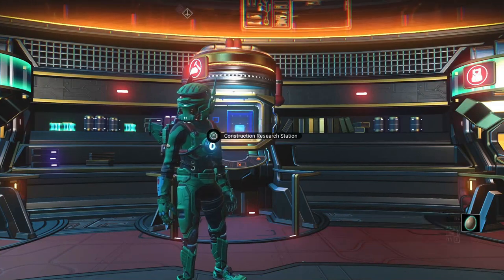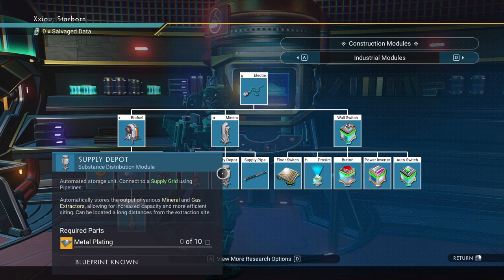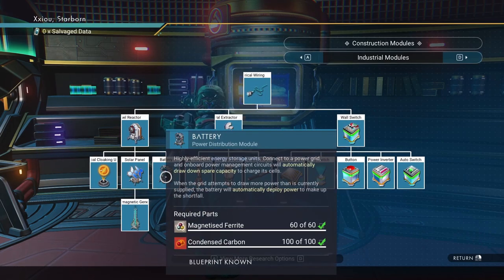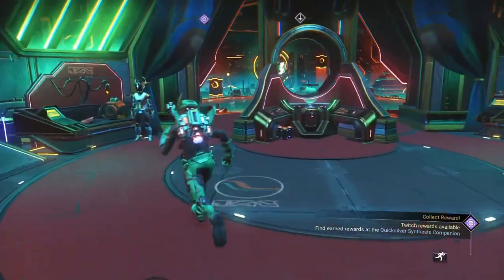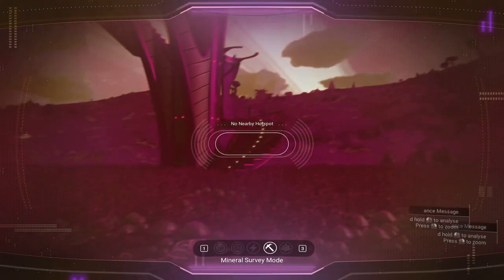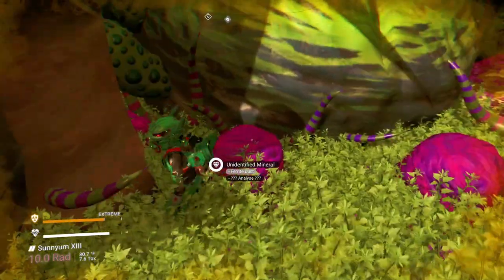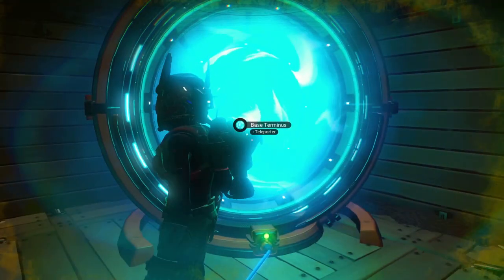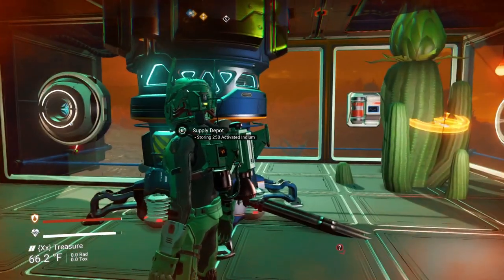No Mans Sky 2023 How To Build Farms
How To Build Farms - No Mans Sky Beginners Guide to Making MONEY with FARMS: How to make money in no mans sky is one of the most frequently asked questions I get in my live streams. While there are many different ways to make units in No Mans Sky having your own money-making farm can be very awesome. In this tutorial I take you step by step through building an activated indium farm. The steps used are basically the same for any type of mineral or gas farm you would want to build.
In "No Man's Sky," setting up farms can be a valuable and rewarding endeavor as it allows you to cultivate and harvest various resources for crafting, trading, or personal use. Here are some steps to help you establish a farm:

Choose a Suitable Planet: Look for a planet with favorable environmental conditions for farming. Lush planets with mild climates are often ideal, as they provide abundant flora and water sources. Consider factors like weather, presence of water, and resource availability.

Obtain Farming Equipment: Acquire the necessary tools and equipment for farming. This includes acquiring the blueprint for the Agriculture Terminal, which can be obtained through the base building quests or from the Construction Research Station on the Space Anomaly.

Build a Base: Establish a base on the chosen planet. Use the base building tools to construct a suitable area for your farm. Consider the size of your farm and leave enough space for planting crops and setting up necessary infrastructure like storage containers or machinery.

Plant Crops: Use the Agriculture Terminal to plant crops. Different crops have varying growth times and yield different resources. Start with basic crops like Solanium, Frostwort, or Star Bulb. As you progress, you can experiment with more advanced crops and create more diverse and profitable farms.

Set Up Irrigation: If you're farming on a planet without sufficient natural water sources, you'll need to set up an irrigation system. Build Bio-Domes or use Hydroponic Trays to grow crops indoors, and ensure they are connected to a water source, such as a supply of Condensed Carbon or a Water Extractor.

Maintain and Harvest: Regularly tend to your crops by providing adequate resources like carbon or fertilizer, and monitor their growth. When the crops reach maturity, harvest them using the appropriate tool. Harvesting yields resources that can be used for crafting, selling, or refining.

Expand and Diversify: As you gain experience and resources, expand your farm and diversify the crops you cultivate. Consider growing a variety of crops to cater to different demands and optimize your resource output. You can also incorporate livestock farming by breeding and rearing creatures.

Automation and Efficiency: Once you have established a solid foundation, you can automate certain processes to increase efficiency. Use Supply Pipes to connect resources like carbon to your crops, set up Storage Containers for easy resource management, and consider installing automation units like Harvesters or Mineral Extractors for increased productivity.

Farming for Profit: You can sell your harvested resources at trade terminals or to NPCs for units, which can be used to upgrade your equipment or acquire new starships. You can also refine or process certain resources to create more valuable products for trade.

Remember to experiment, learn from your experiences, and adapt your farming techniques as you progress in "No Man's Sky." Farming can be a profitable and enjoyable aspect of the game, offering a sustainable source of resources and contributing to your overall progress and gameplay.
00:00 Introduction
00:25 No Mans Sky How To Build A Farm
02:37 How To Find A Planet No Mans Sky
03:31 No Mans Sky Finding a Hot Spot
04:33 Setting Up Electricity No Mans Sky
06:12 Place a Base Computer No Mans Sky
07:38 Start Building No Mans Sky
10:46 Power The Farm No Mans Sky
12:47 Extend The Base No Mans Sky
14:09 Connect The Power No Mans Sky
15:09 Set up Shack No Mans Sky
16:47 Expanding The Farm No Mans Sky
17:11 Community Farm For Units No Mans Sky